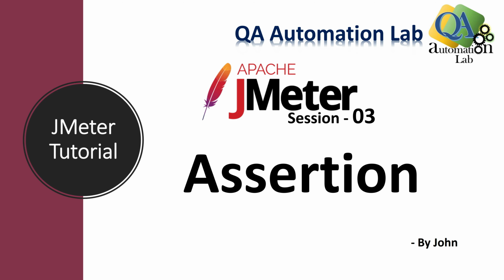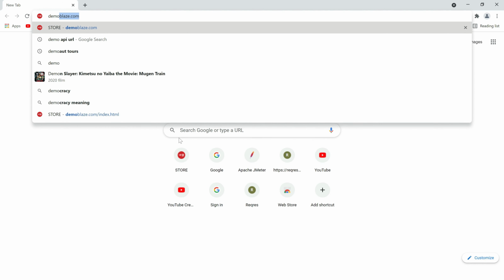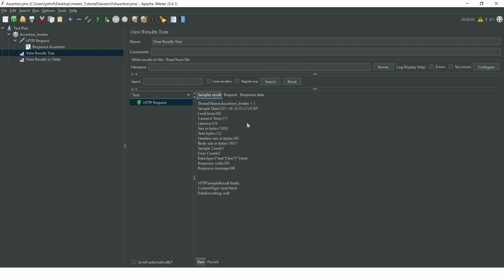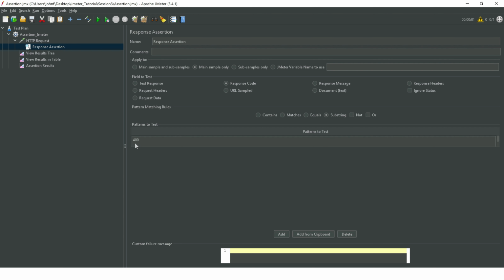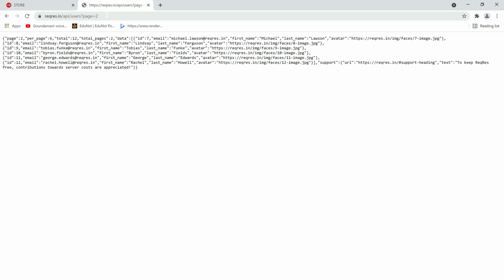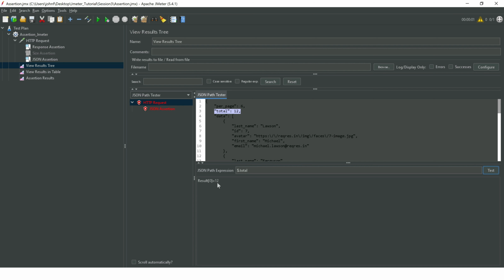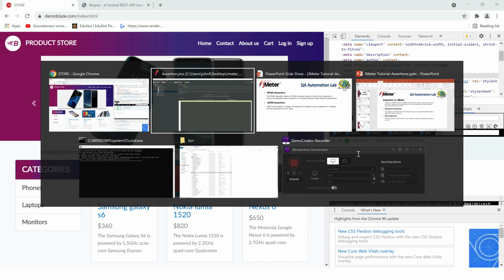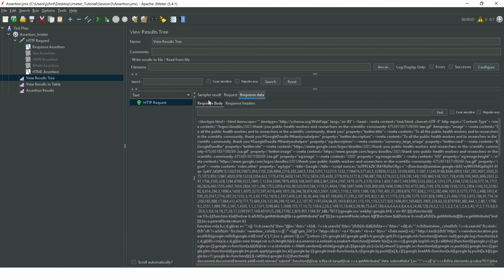JMeter Tutorial S-03 | Assertion in JMeter | JMeter Assertion testing with examples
In this session-03 showing you about most commonly used assertion in JMeter GUI with examples.
This video covered below :-
1. Response Assertion
2. Size Assertion
3. XPath Assertion
4. JSON Assertion
5. HTML Assertion